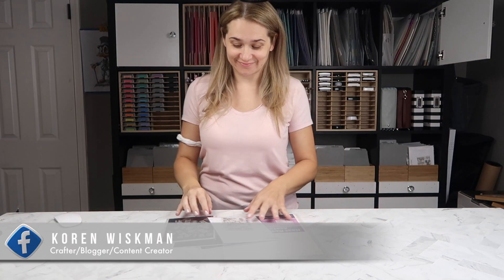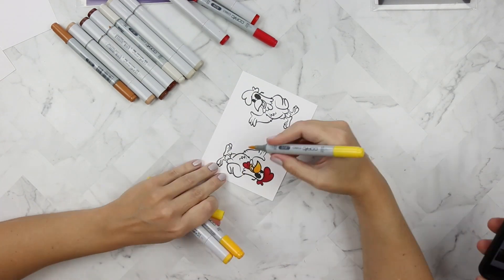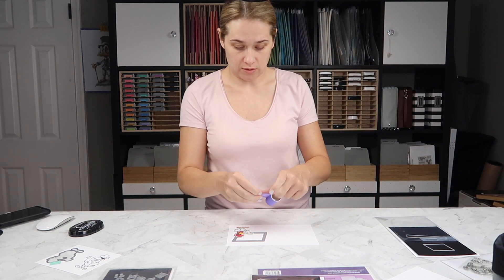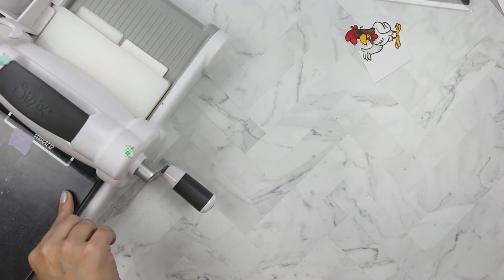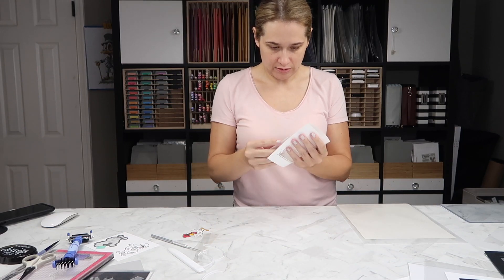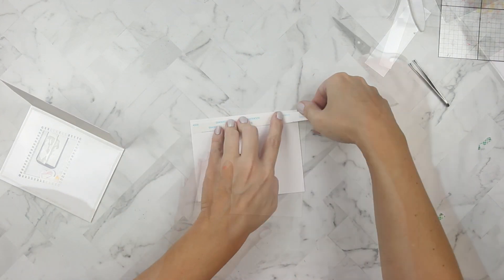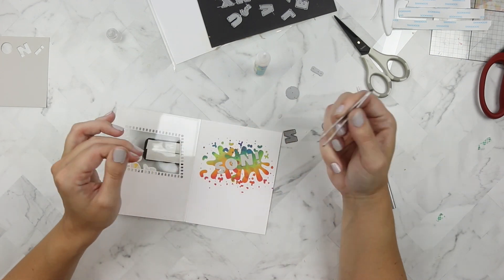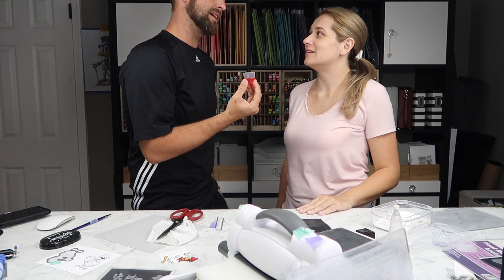Your Next Stamp Clucking Birthday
In this video I create a handmade greeting card with Your Next Stamp products.

Music by: My husband makes my music on Garage Band for me.

Amazon, Blick Art Materials, Scrapbook.com, Tonic Studios, Spellbinders, Neat & Tangled and My Favorite Things Links  Disclaimer

PLEASE READ! Amazon prices change constantly. I only provide links to products that are cheaper to purchase through Amazon. BUT! If you want to make a purchase, please make sure that the price has not changed and you still are receiving the very best deal by purchasing through Amazon. It is not always cheaper through Amazon. Try supporting your local scrapbook store or online retailer that provides us with our awesome supplies.

• Ranger Ink - Tim Holtz - Distress Oxides Ink Pads - Abandoned Coral

• Ranger Ink - Tim Holtz - Distress Oxides Ink Pads - Wild Honey

• Ranger Ink - Tim Holtz - Distress Oxides Ink Pads - Squeezed Lemonade

• Ranger Ink - Tim Holtz - Distress Oxides Ink Pads - Wilted Violet

•  Neenah Solar White Classic Crest 110 lb Ream
[ Amazon US ]

• American Crafts - 12 x 12 Clear Acetate - 25 Pack

• EK Success - Paper Shapers - Slim Profile - Mini Punch Set - 2 Pieces - Corner Rounder

[ Amazon US ]

• Scotch Products - Scotch - Double-Coated Foam Tape

[ Amazon US ]

• Sponge Dauber - Storage Box with 40 Sponge Daubers Included